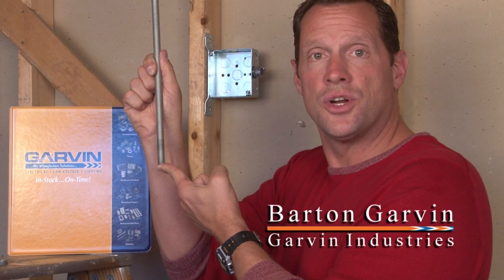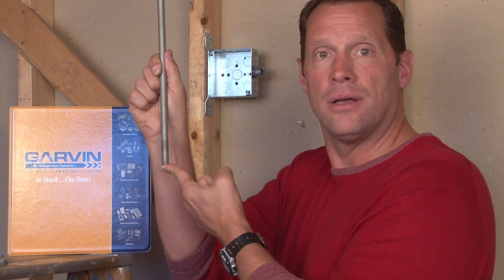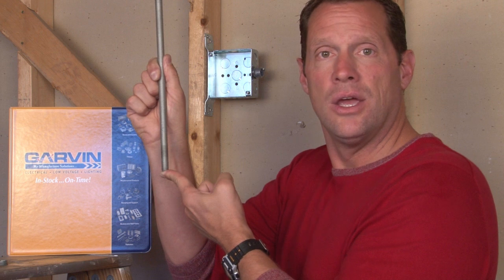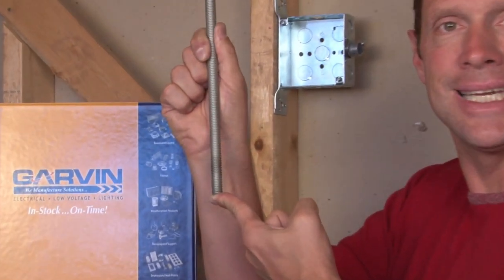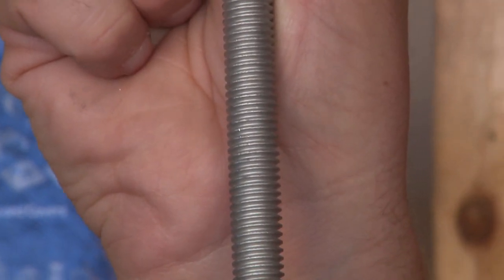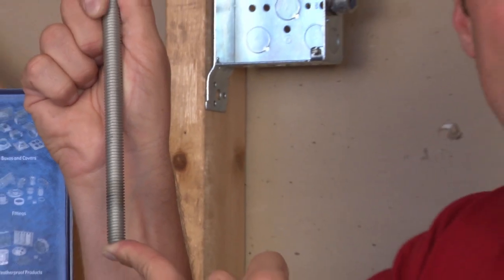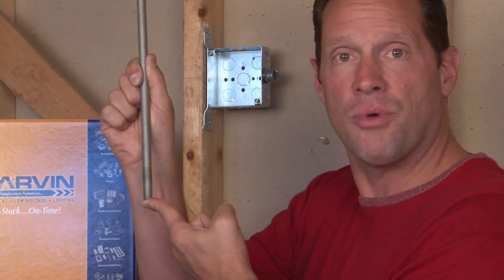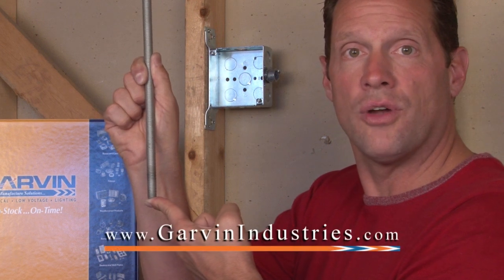Threaded Rods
Application: Threaded Rods are cut to length to hang and support various electrical boxes, hangers, support devices, pipes and lighting fixtures. Rod couplings attach the two lengths of rods together.

Advantages: Garvin Industries' threaded rods are zinc plated for corrosion protection. Their versatile 10 foot length can be cut as needed for a variety of field uses. Garvin Industries also offers threaded rods in pre-cut length from 1 ft. to 10 ft.